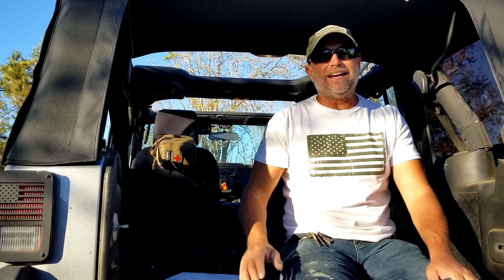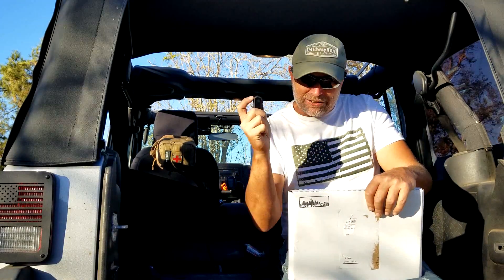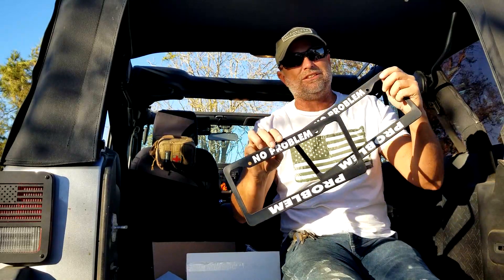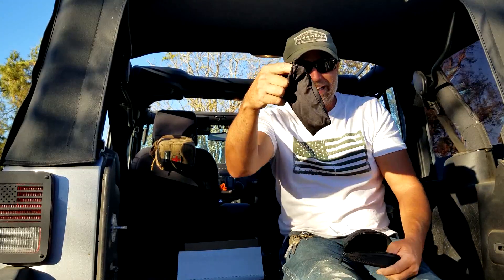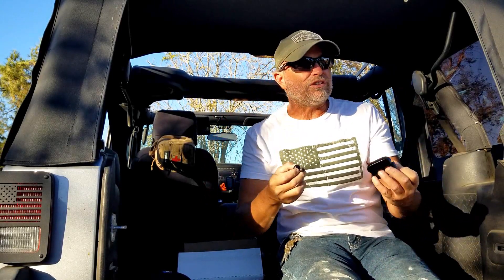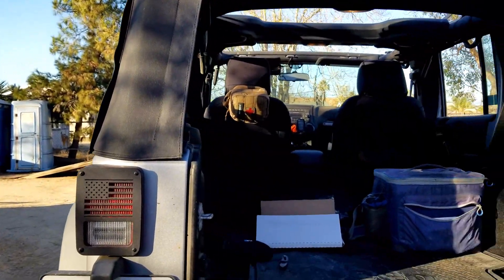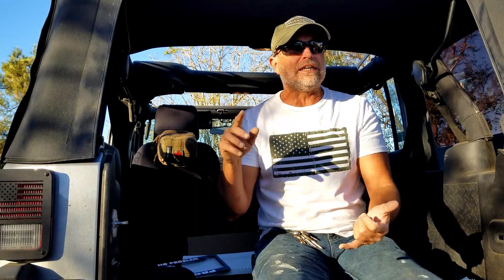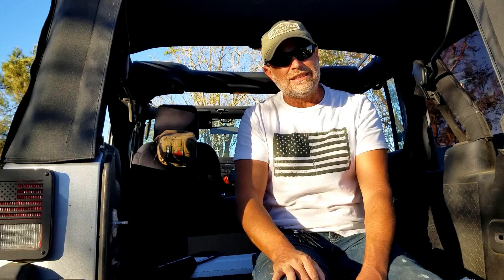Cheap Amazon Christmas Ideas For The 4x4 Off Roader Overlander Jeep Toyota Owner That Has Everything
Cheap Inexpensive Amazon Christmas ideas for the off road guy or girl that has everything. Inexpensive Christmas Ideas For The 4x4 Off Roader Overlander over lander Jeep Toyota Owner That Has Everything.

Sticker Connection | No Problem/Problem | License Plate Frame, Fits Standard USA License Plates

Jabra Elite 75t Earbuds – Alexa Enabled, True Wireless Earbuds with Charging Case, Titanium Black – Noise Cancelling Bluetooth Earbuds with a Comfortable, Secure Fit, Long Battery Life, Great Sound

FLEX Polarized Sports Sunglasses for Men & Women. Ultra Tough Lightweight Frame w/ HD lens for Cycling Driving Fishing Golf great sunglasses for prepping or preppers bugout bag bug out bag

Fire Extinguisher On Board First Aid Kit On Board Stickers (x6 of Each) 3M Reflective Red Fire Extinguisher and Green First Aid Kit On Board Industrial Safety Training Decals (2 inch x 2 inch)

Jabra 75t earbud review